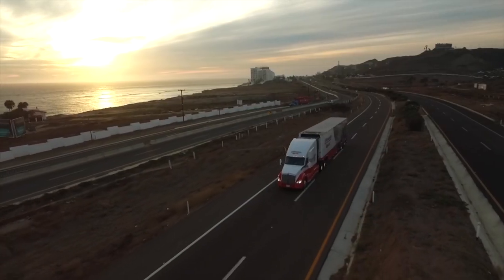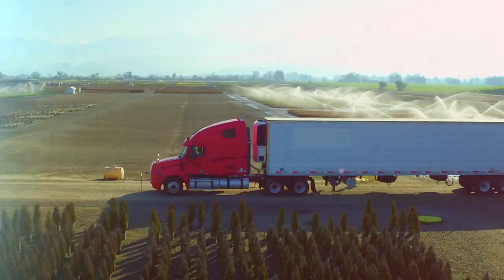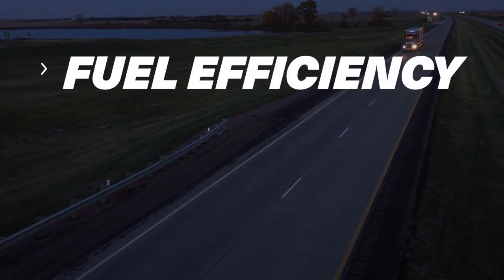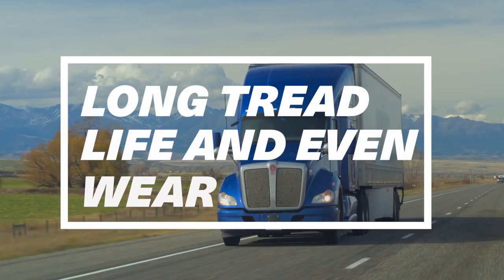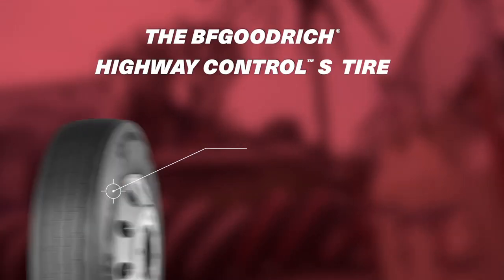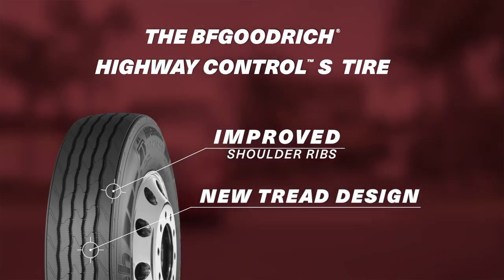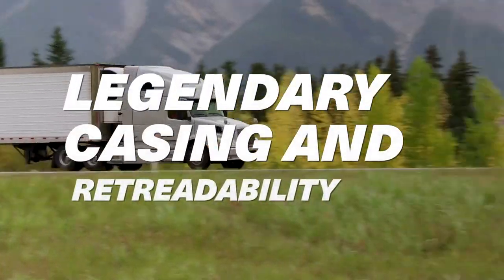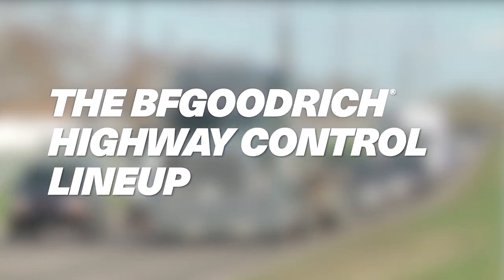BFGOODRICH® Highway Control® S Tire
Learn about our all new Steer / all-position tire, designed to provide long, even wear and fuel efficiency to keep your fleet up and running over the long haul.